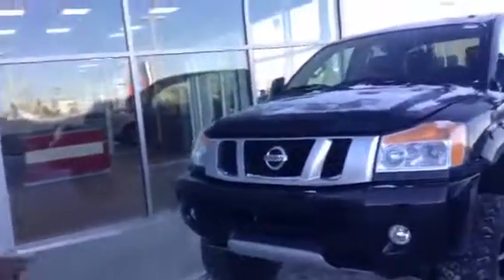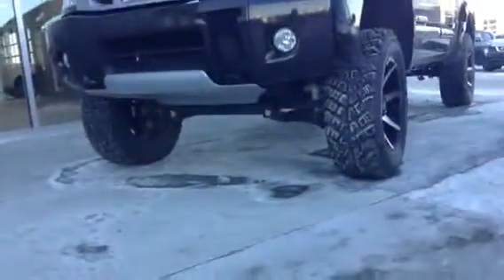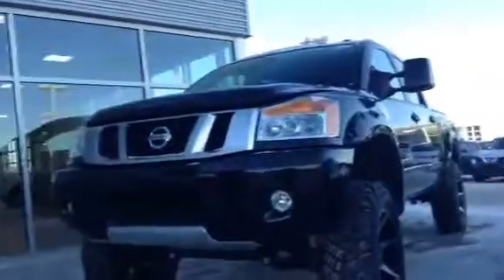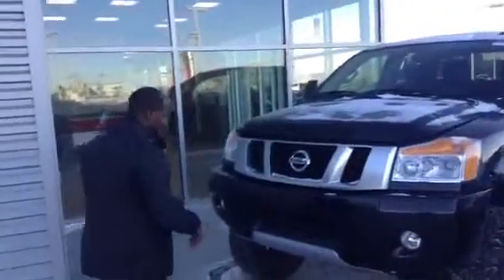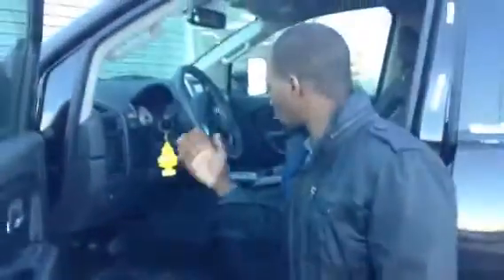Titan 1 Vernon